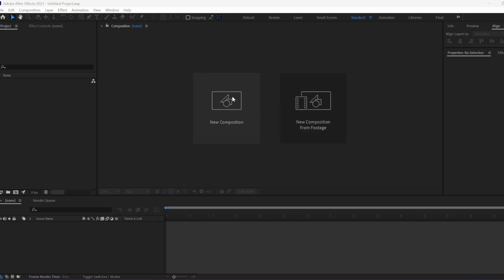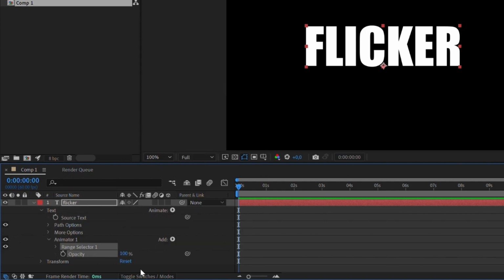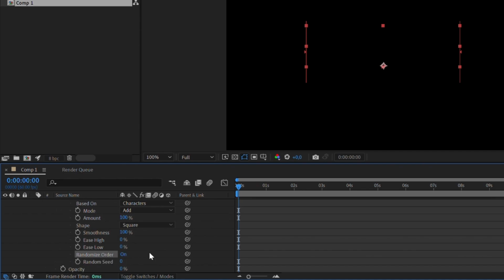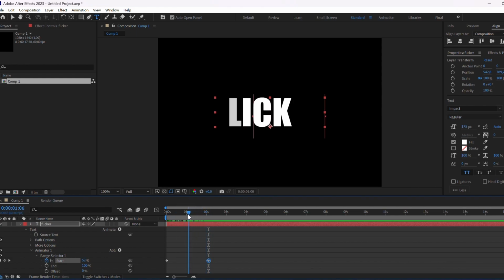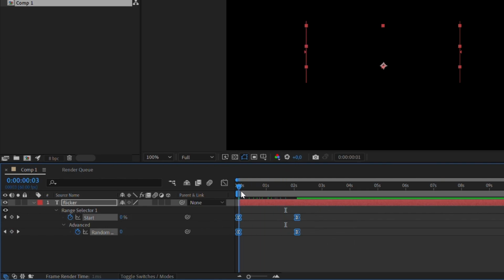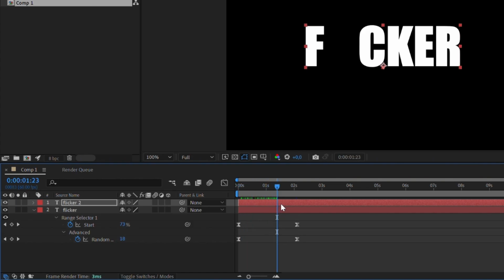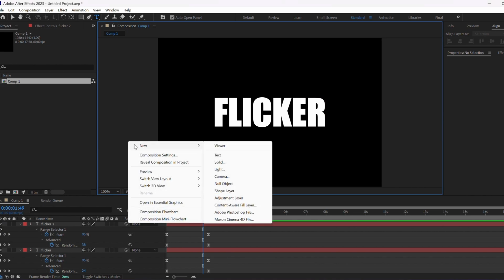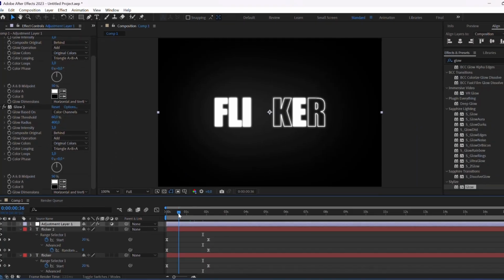Flicker Text Effect Tutorial in After Effects | Flickering Text Animation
➡️ Flicker Text Animation

⏳ Timestamps:
0:00 - 0:08 - Intro
0:09 - 1:50 - Base Animation
1:51 - 2:28 - Improvement
2:29 - 2:58 - Final touch
2:59 - 3:13 - Outro